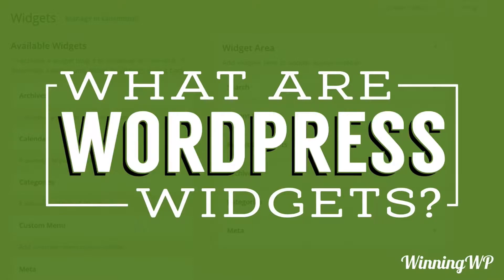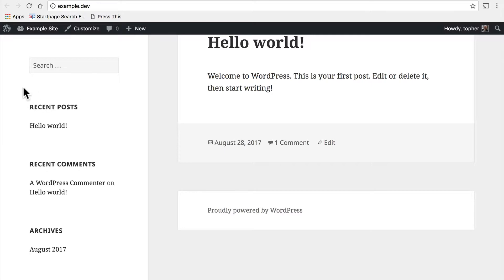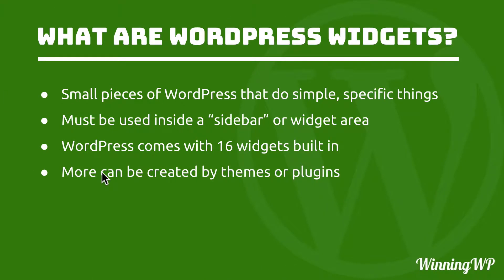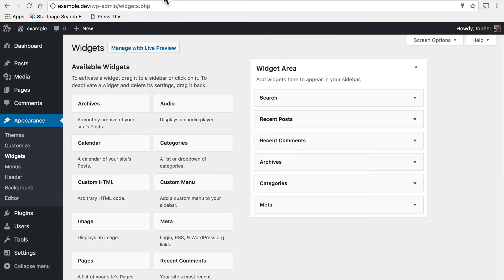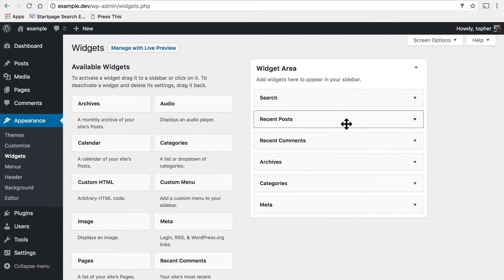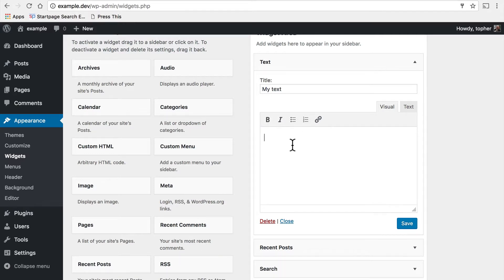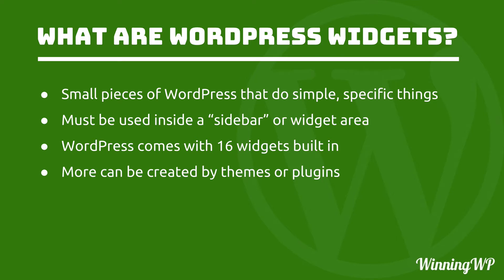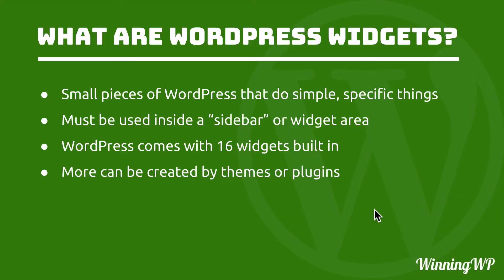What Are WordPress Widgets - And What Do They Do?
WordPress widgets are a powerful tool in the WordPress toolkit, but what are they exactly? What do they do?  Where can you get them? We'll answer those questions and more in this video.

If you'd like to read an in-depth blog post on this topic, check out